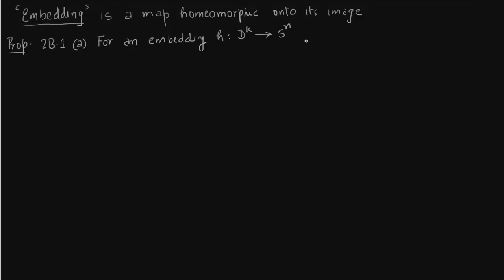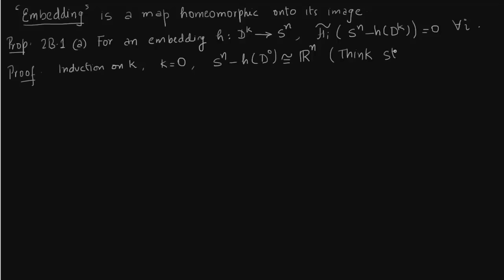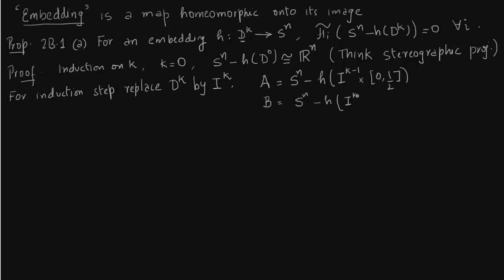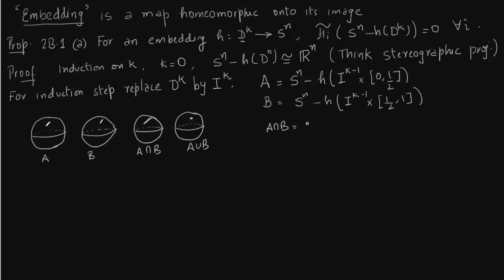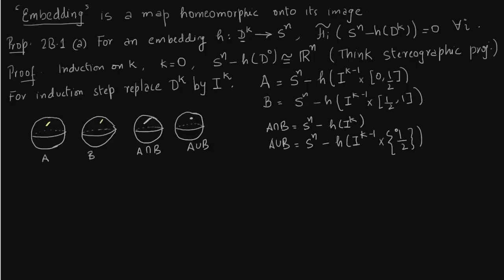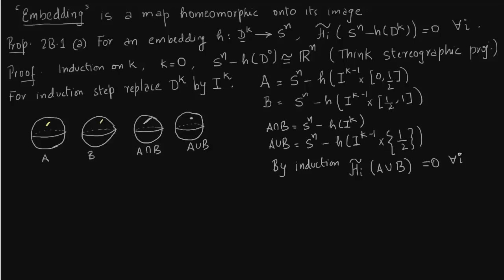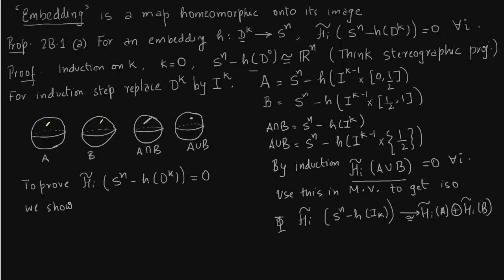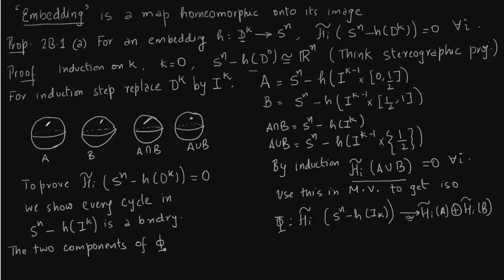Embedding I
Embeddings in Space